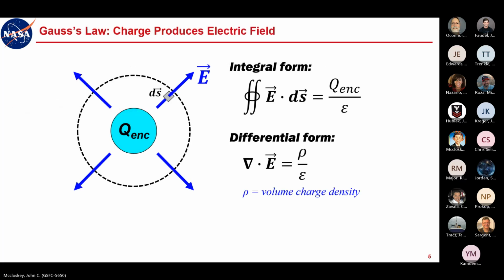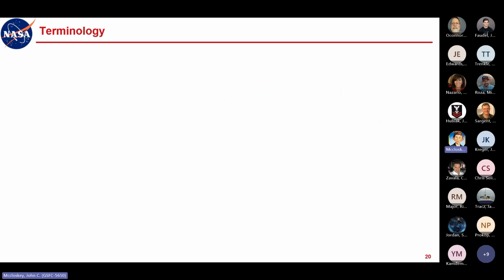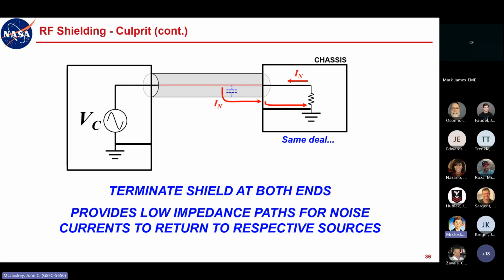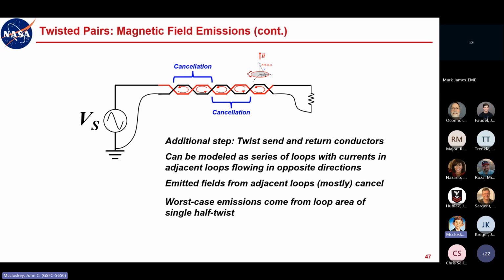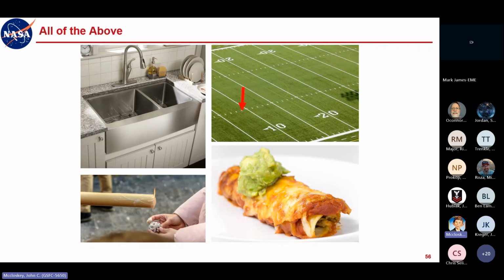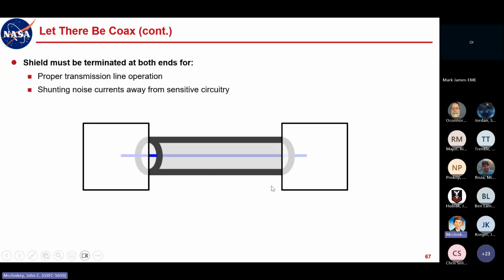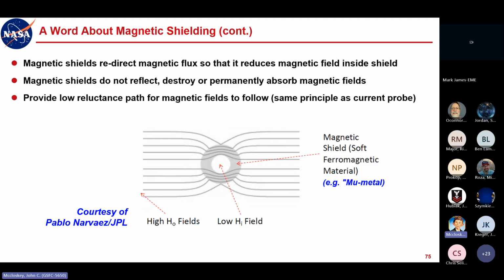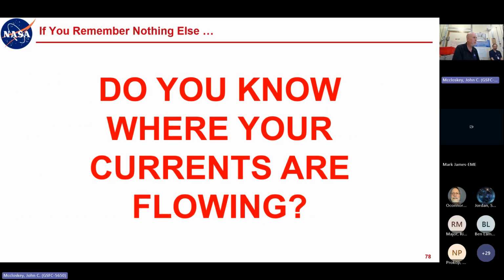Mitigation Strategies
Techniques and strategies for mitigating EMI issues.